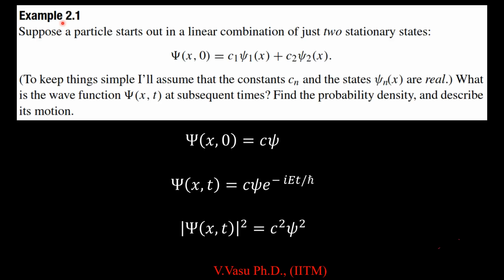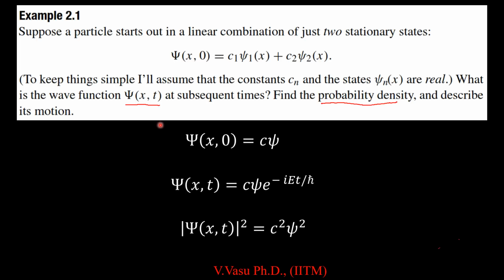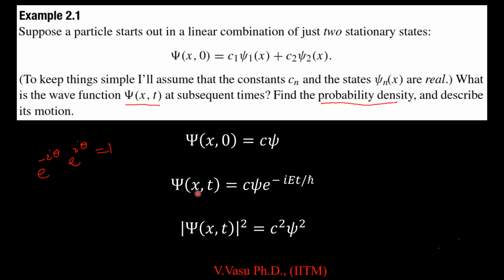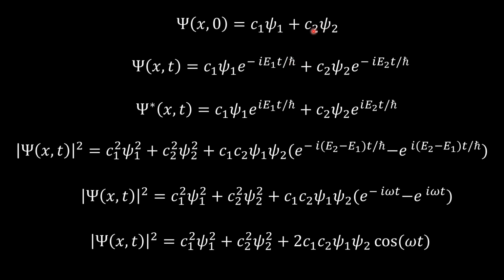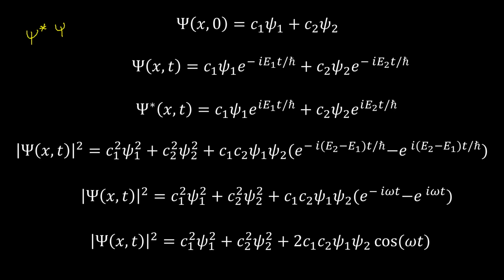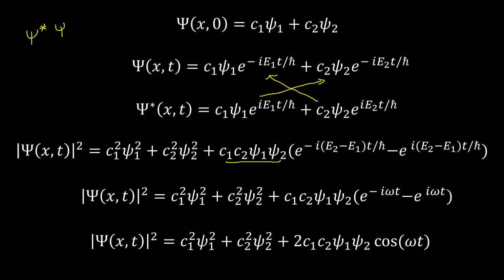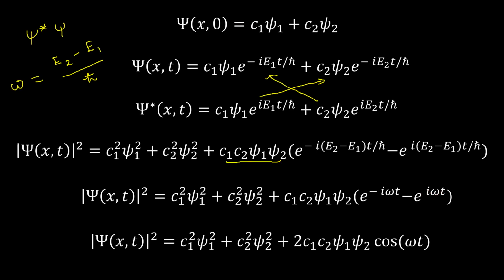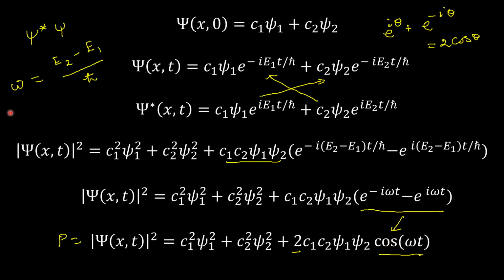EQ 2.1 Griffiths 3rd ed., Example 2.1, Linear combination of wave function and its time dependency